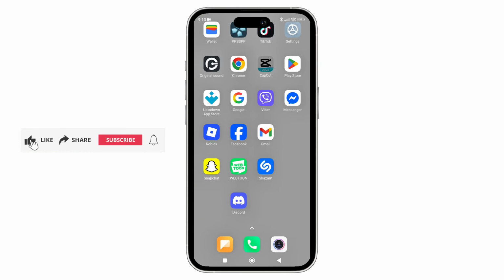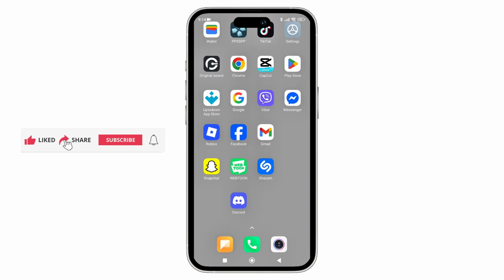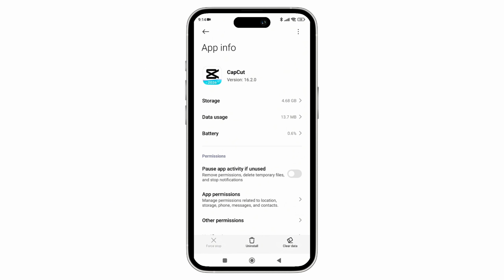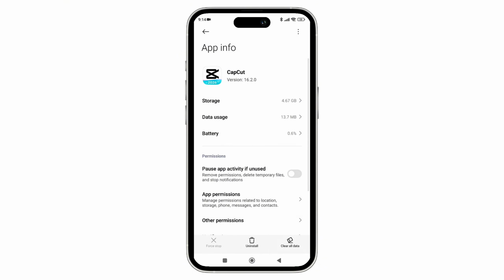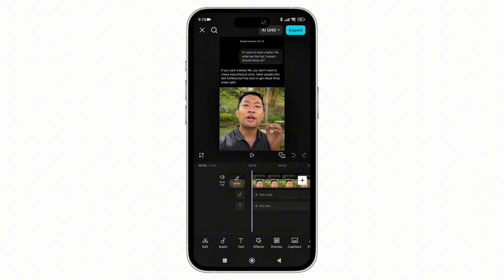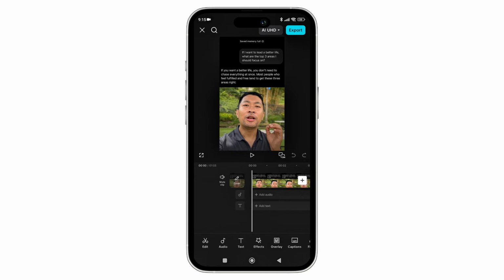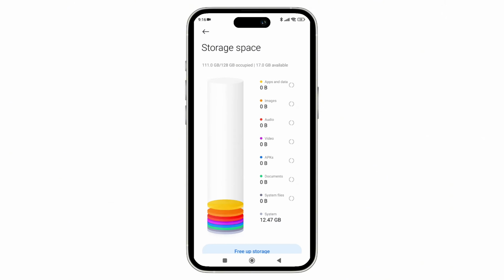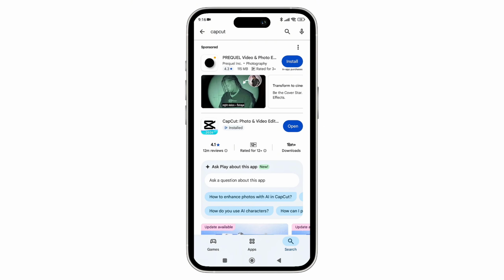How To Fix CapCut Lag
Is CapCut lagging, freezing, or running slow while editing your videos? 🎥⚠️ This step-by-step 2025 guide will show you how to fix CapCut lag issues and make your video editing smooth and fast again on Android, iPhone, and PC.

What You’ll Learn in This Video:
✅ How to fix CapCut lag and freezing problems
✅ Best CapCut settings to reduce lag and improve performance
✅ How to fix CapCut slow rendering and preview issues
✅ Clear cache & optimize device for smooth editing
✅ Tips to prevent CapCut crashing in 2025

Whether CapCut is lagging while adding effects, transitions, or exporting videos, this tutorial will help you boost performance and edit without interruptions.

📌 Chapters:
⏱ 0:00 - Introduction
⏱ 0:10 - How To Fix CapCut Lag

🔔 Turn on the bell icon to stay updated with our latest how-to videos.